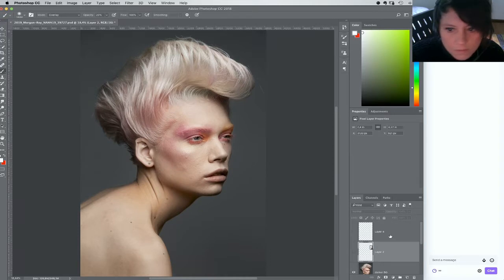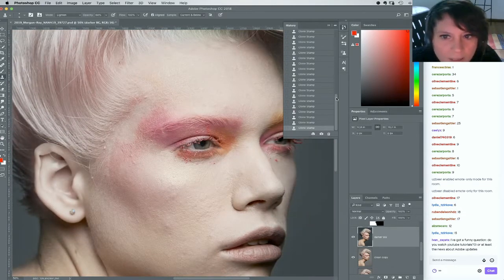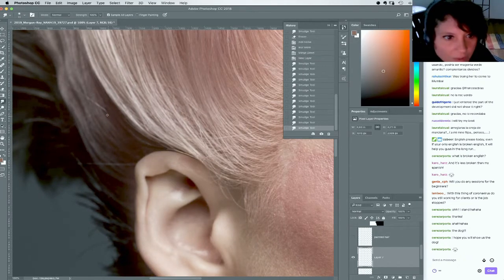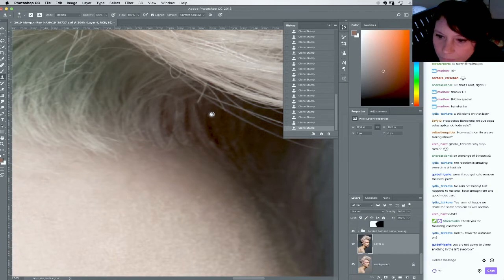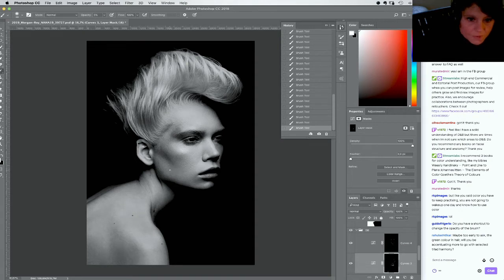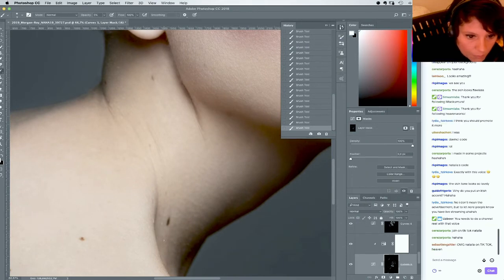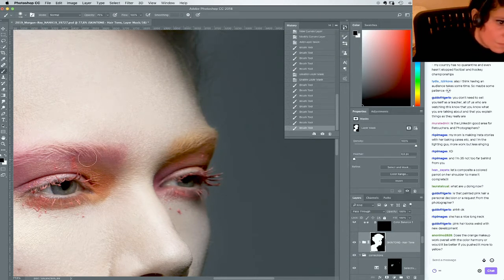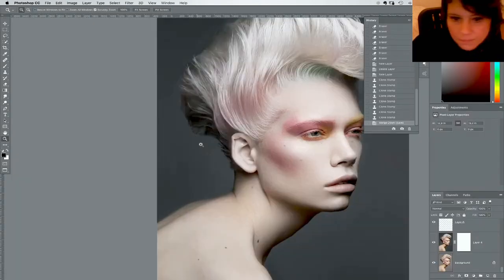Live Retouching Part II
Finishing the image of Natasha Gerschon